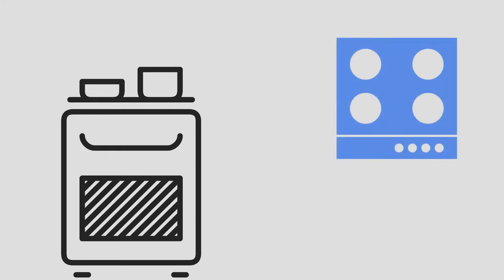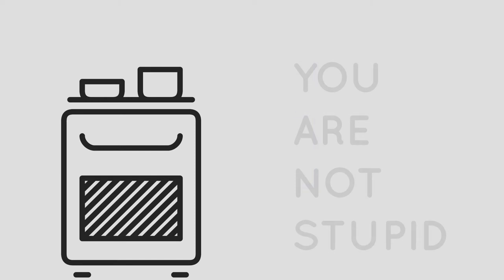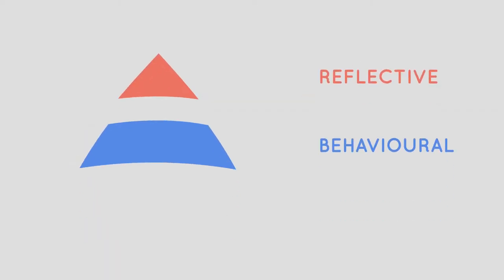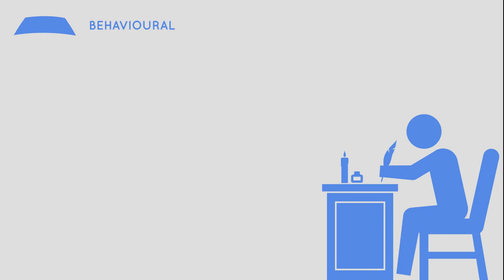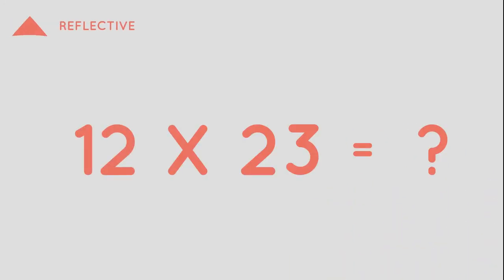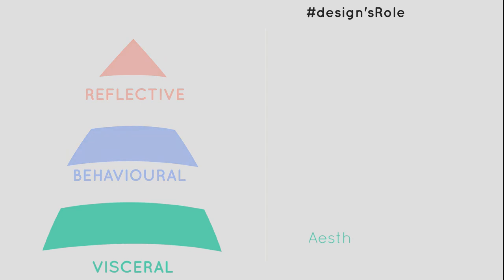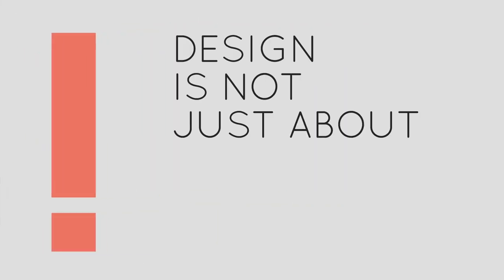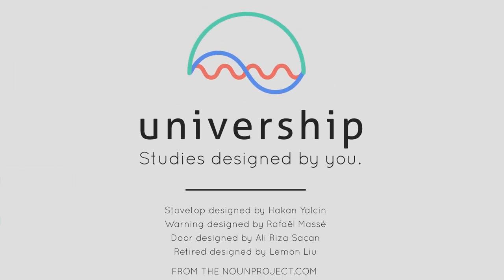Why design is not just about making things pretty (univership)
Design is usually thought of as a discipline which "makes things pretty". But this is far, far away from the truth...